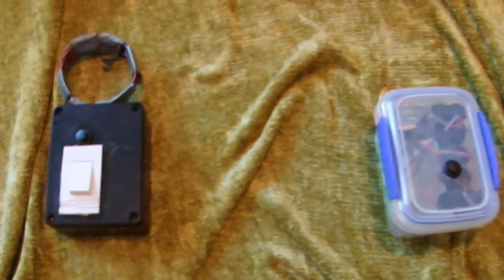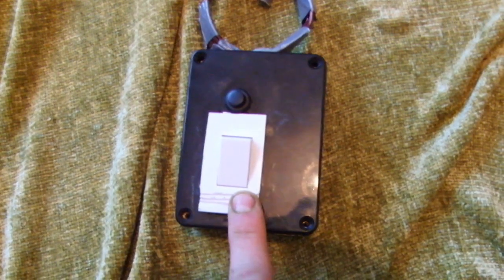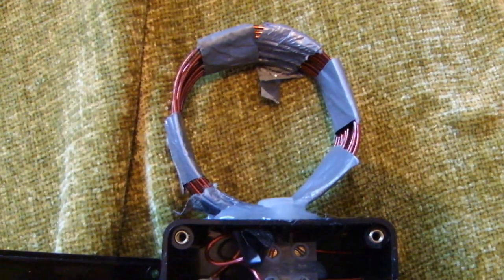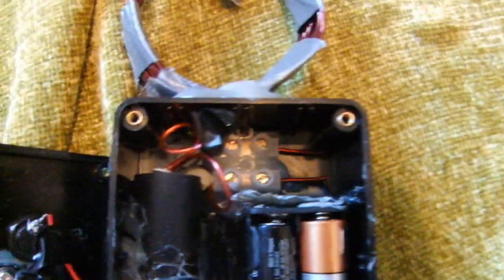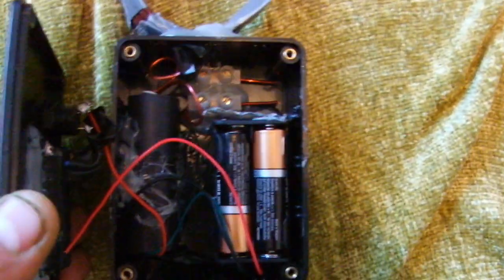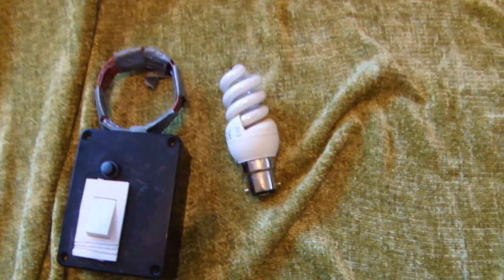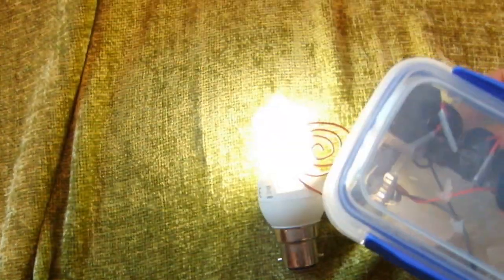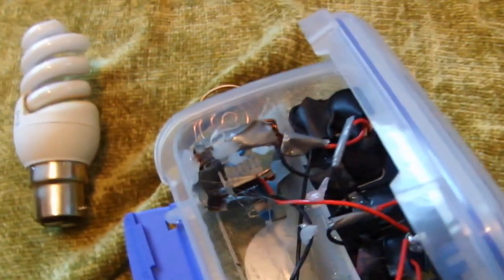HOW TO MAKE A E M P. ELECTROMAGNETIC PULSE GENERATOR, JAMMER,SLOT JAMMER.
2 jammers I made. First one is just a 6v power module with a 400KV spark gap. If you make one of these BE VERY CAREFUL, THE MODULE WILL ARCH THE SECOND POWER IS PUT TO IT AND IT CAN JUMP A LONG WAY!!.
The second one was made using the plans which were on a video by jean-claude pautrot. If you watch this video and do exactly what he shows you in that video you will succeed in making an E.M.P. like I did. All components were purchased off of Ebay. Here is the link to his video.
Thanks!  EDIT I said 20pf capacitor in the video, in fact it's a 220pf capacitor.